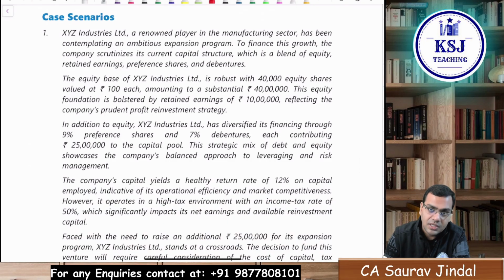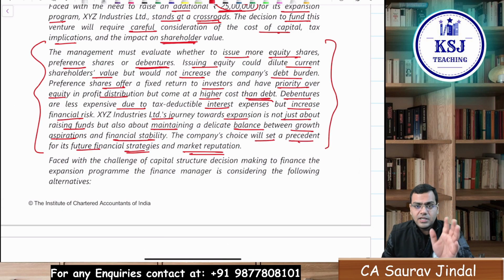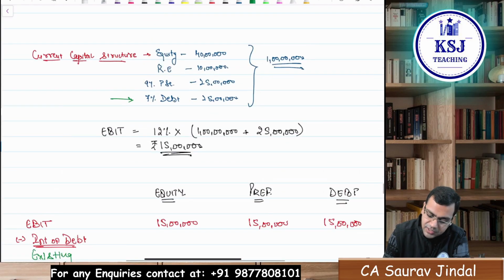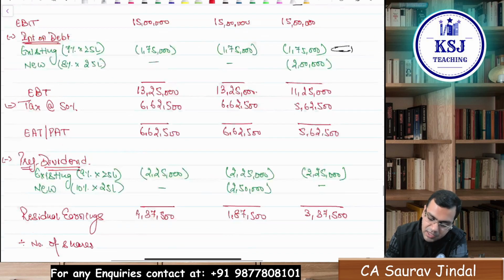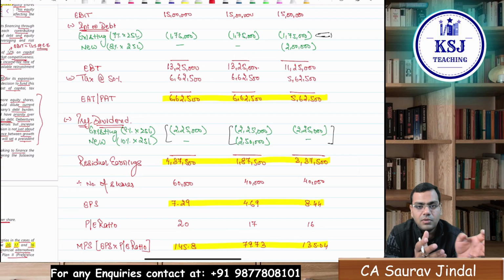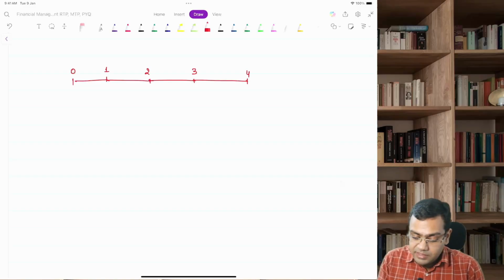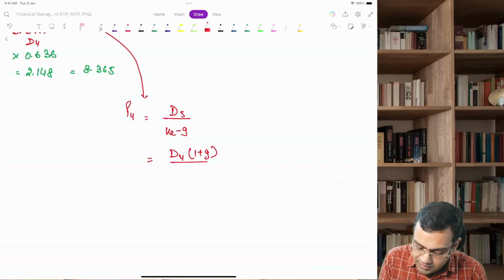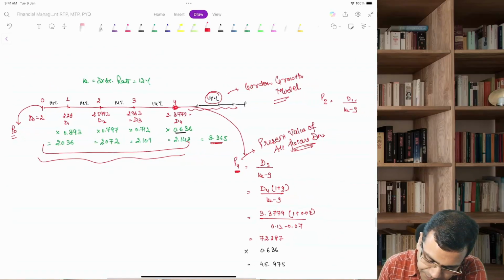CA Inter Financial Management Case Studies | CAPITAL STRUCTURE & DIVIDEND DECISIONS